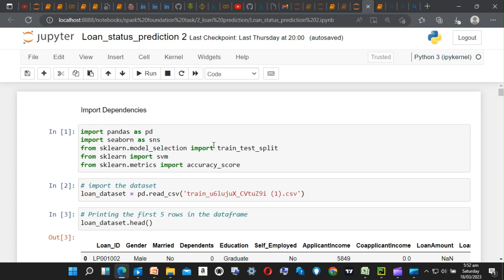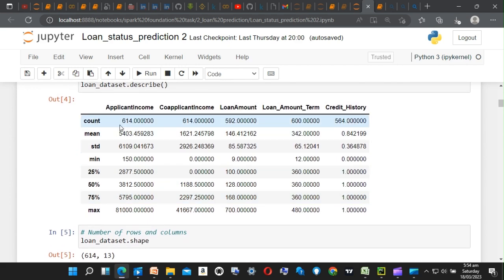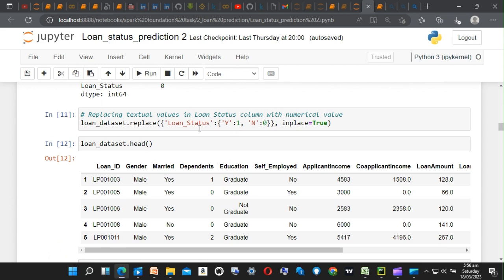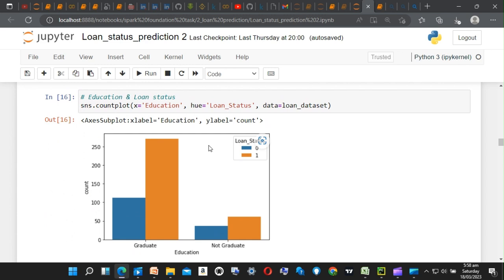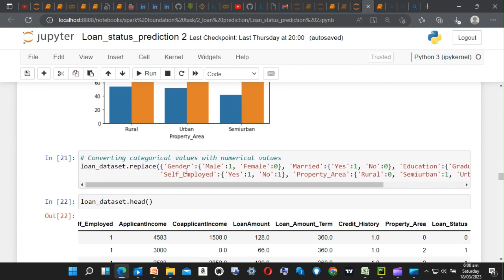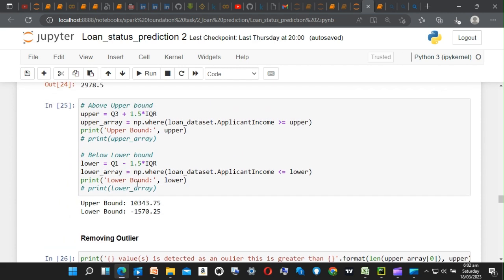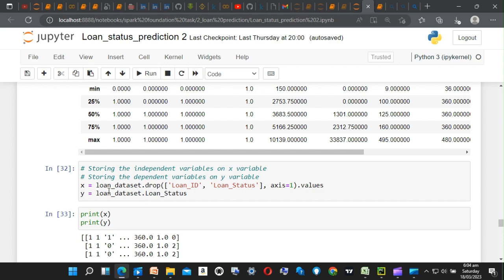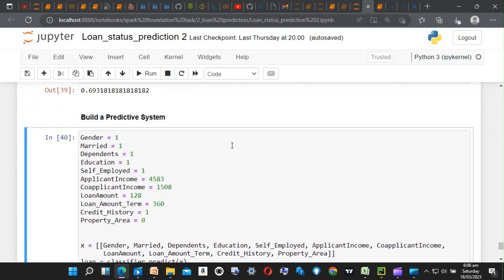Loan Approval Prediction - Machine Learning Project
Loan Approval Prediction Machine Learning

This is a classification problem in which we need to classify whether the loan will be approved or not. classification refers to a predictive modelling problem where a class label is predicted for a given example of input data.
Through this system we will be able to predict whether the applicant is safe to lend a loan or not to a level of accuracy using the Support Vector Machine, machine learning technique. As the whole process is automated no one will be able to alter the results, it will save the banks and customers time and will lead to quick paperwork.